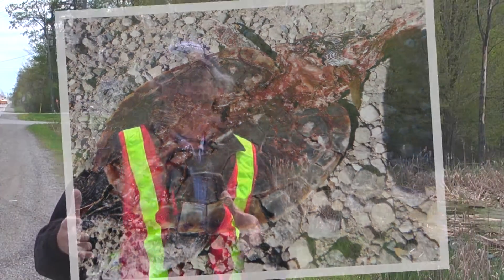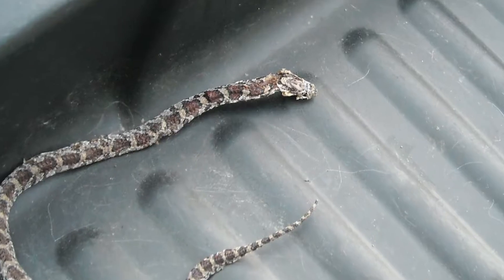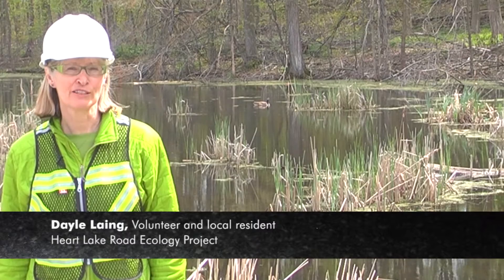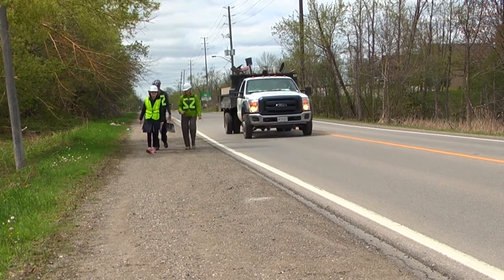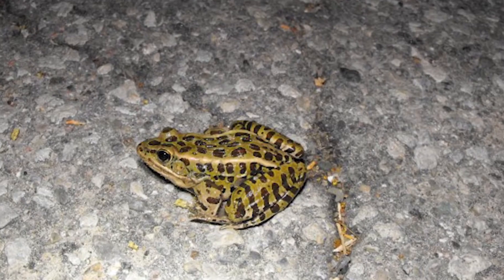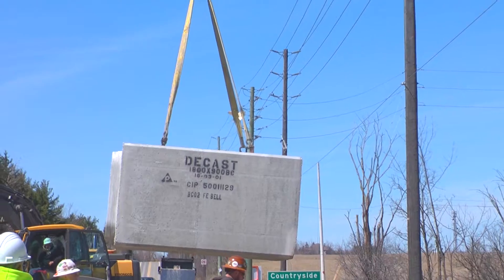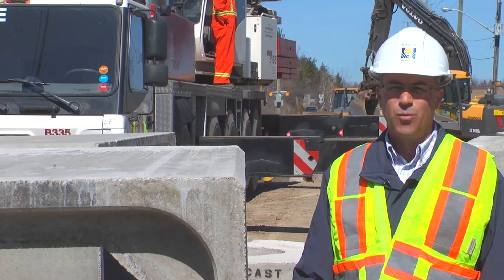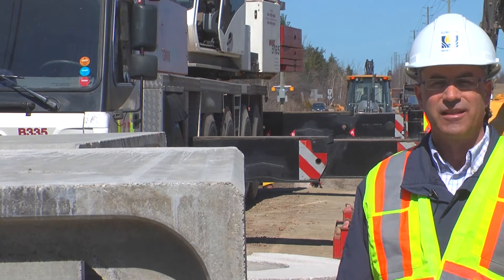Heart Lake Road Ecology Project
The section of Heart Lake Rd. between Sandalwood Pkwy and Mayfield Rd. in Brampton, Ontario bisects a Provincially Significant Wetland that provides habitat for a variety of native reptiles, amphibians, birds and mammals. In 2011, Toronto and Region Conservation, City of Brampton and Ontario Road Ecology Group partnered and worked with volunteers to launch the Heart Lake Road Ecology Volunteer Monitoring Project to collect valuable data on wildlife vehicle collisions in the area. From 2011 to 2016, dedicated Citizen Scientist volunteers contributed over 950 hrs. of monitoring effort to the project. The data from the monitoring effort was used to identify hotspots and in 2016, a wildlife passage and directional fencing was installed at one of the identified hotspots.